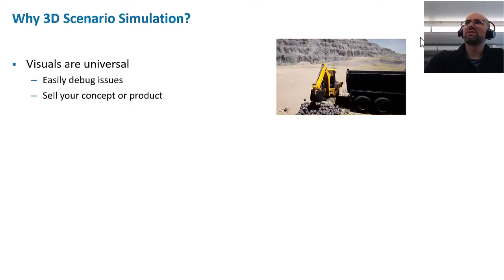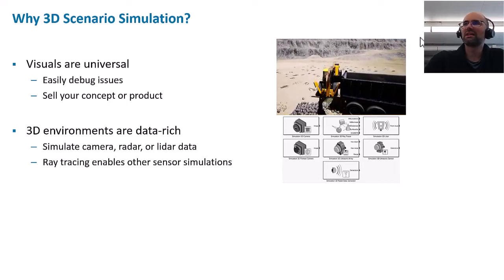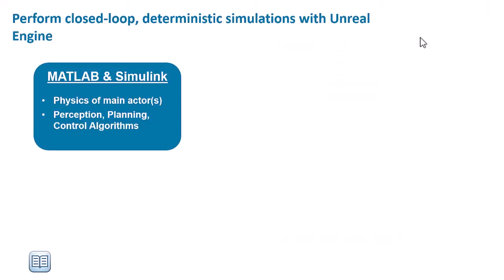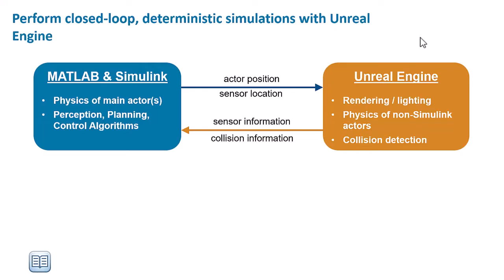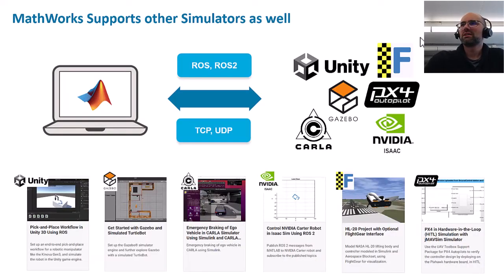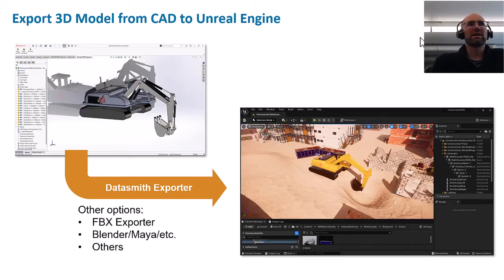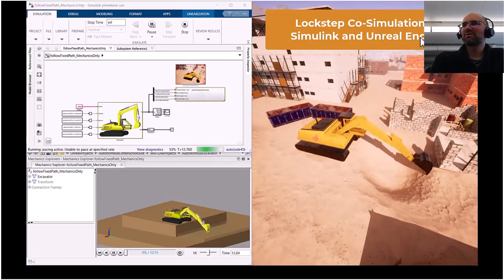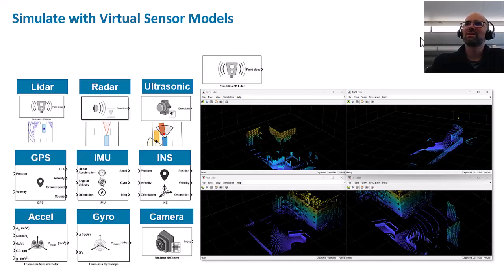Set Up a 3D Scenario Simulation with Simulink and Unreal Engine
Using the example of an excavator, this overview shows how to simulate your vehicle models in the photorealistic 3D environment from Unreal Engine®, visualize vehicle movement, and generate synthetic perception sensor data for autonomous algorithm development.

The presenter is Dr. Christoph Kammer, a senior application engineer at MathWorks in Switzerland. He supports customers in the robotics and autonomous systems domain in the areas of control and optimization, virtual scenario simulation, and digital twinning. Dr. Kammer has a master’s degree in mechanical engineering from ETH Zürich and a Ph.D. in electrical engineering from EPFL, where he specialized in control design and the control and modeling of electromechanical systems and power systems.